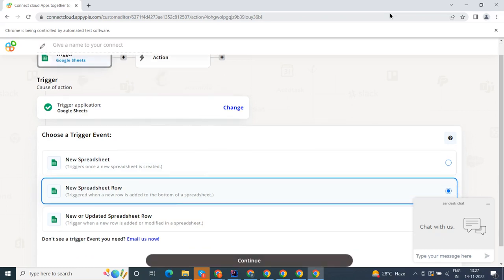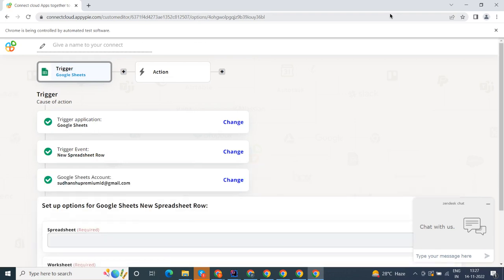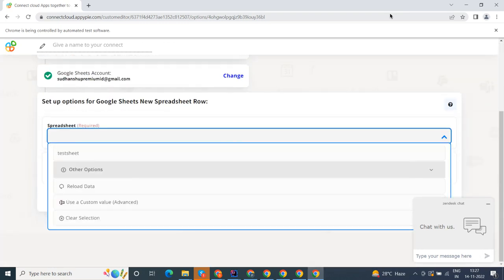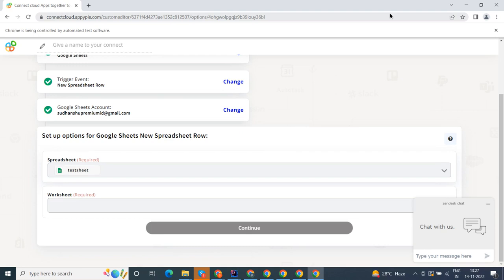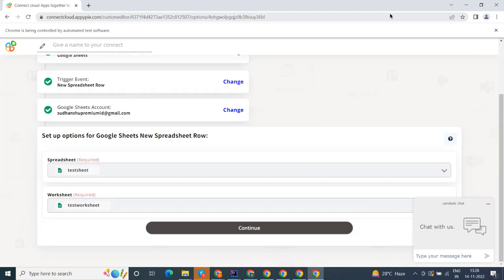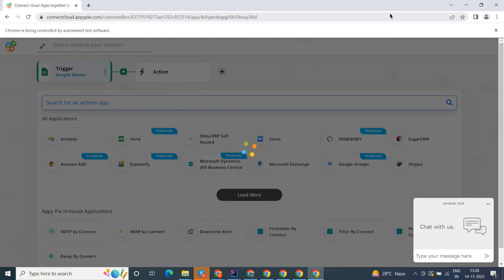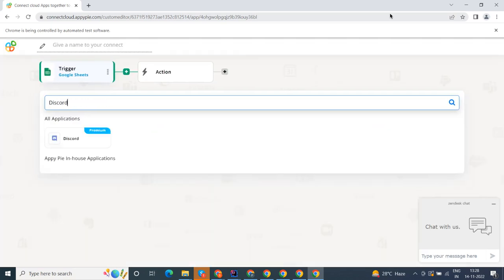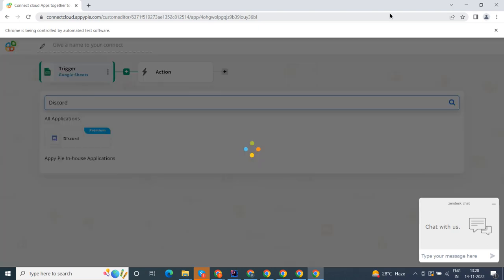How to Integrate Google Sheets with Discord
In this video, you'll learn how to integrate Google Sheets with Discord and automate your workflow. Facebook Twitter LinkedIn Instagram Pinterest